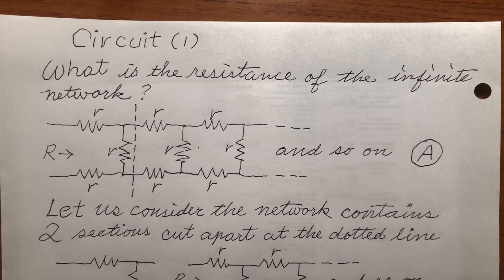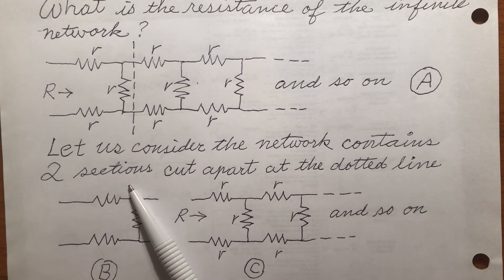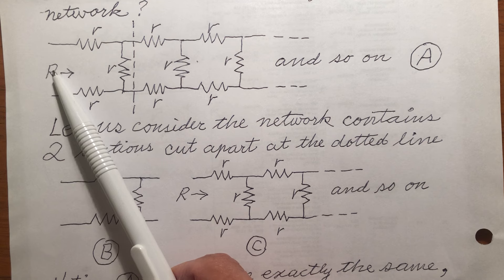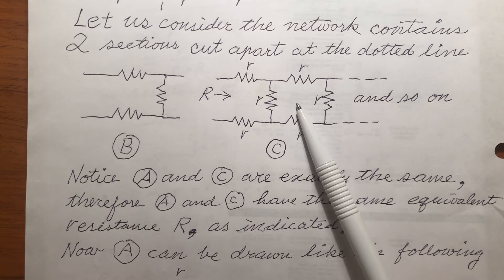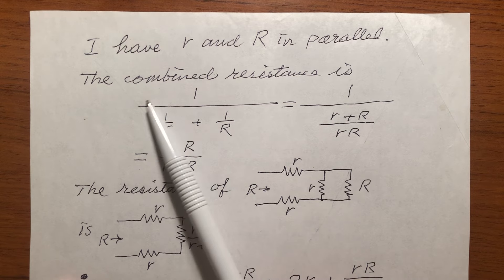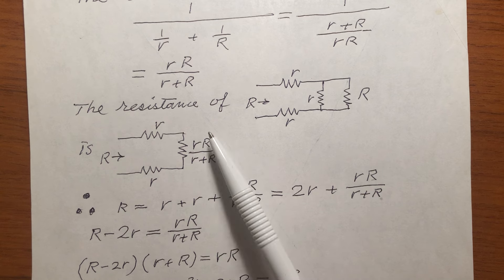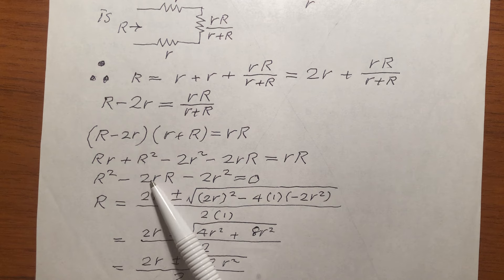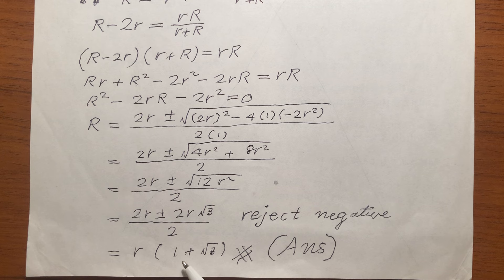Infinitely long resistance circuit